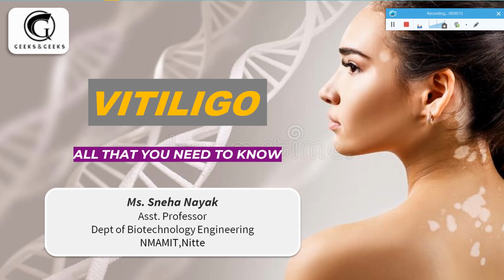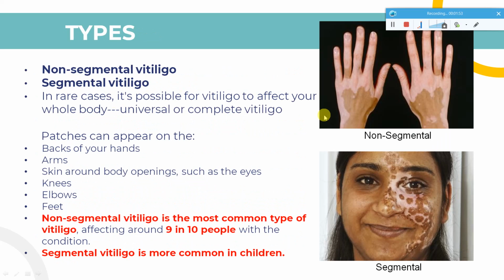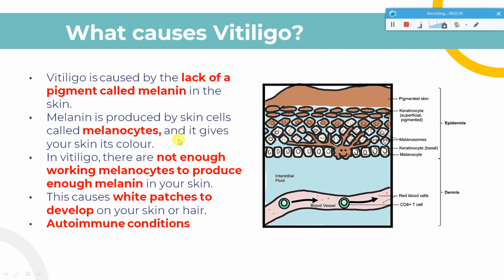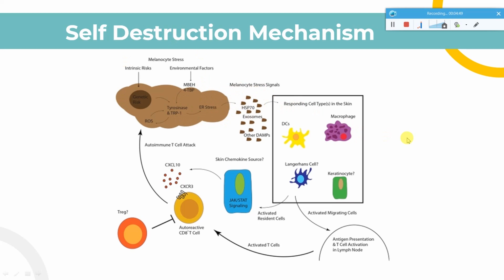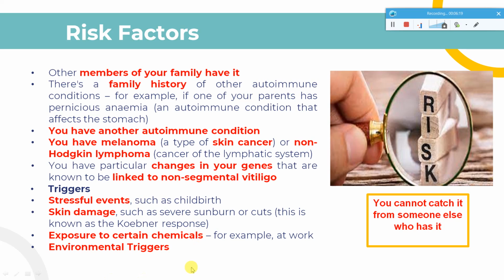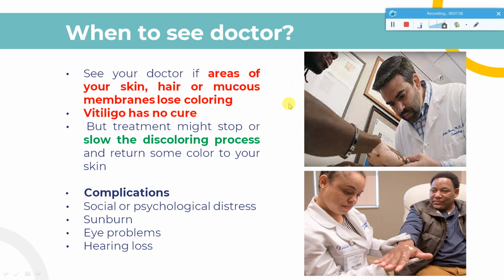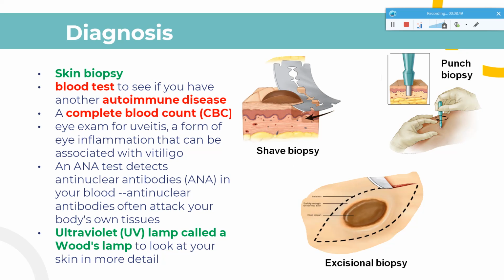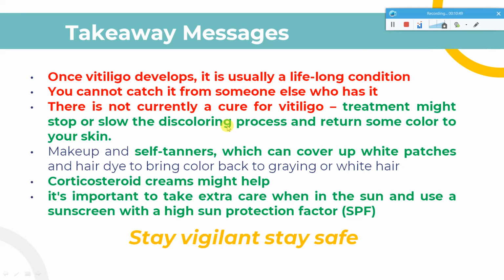VITILIGO -Sneha Nayak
Vitiligo is a long-term condition where pale white patches develop on the skin. It's caused by the lack of melanin, which is the pigment in skin. Vitiligo can affect any area of skin, but it commonly happens on the face, neck and hands, and in skin creases. The pale areas of skin are more vulnerable to sunburn, so it's important to take extra care when in the sun and use a sunscreen with a high sun protection factor (SPF). The video gives a detailed overview of its types, causes, diagnosis and treatment options.